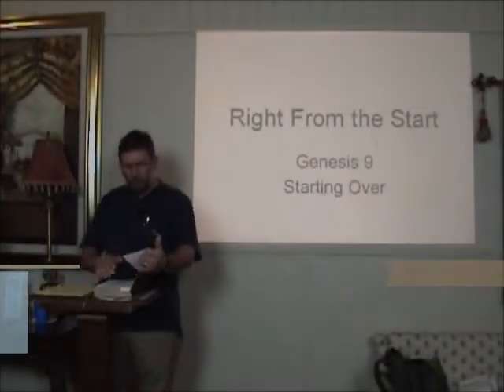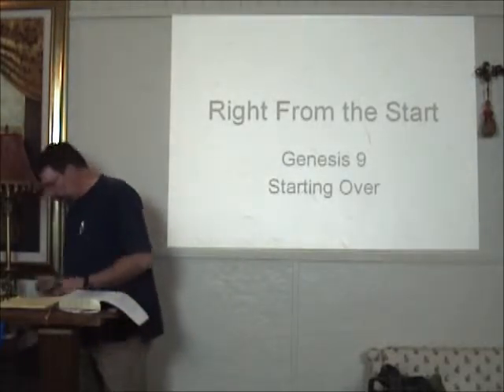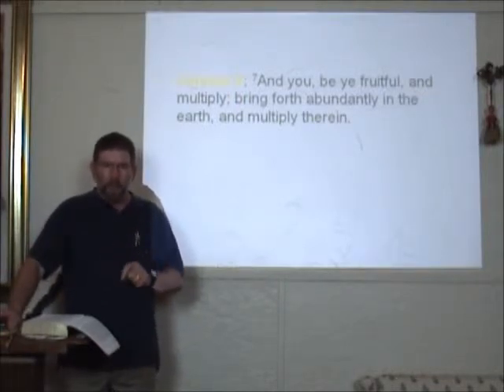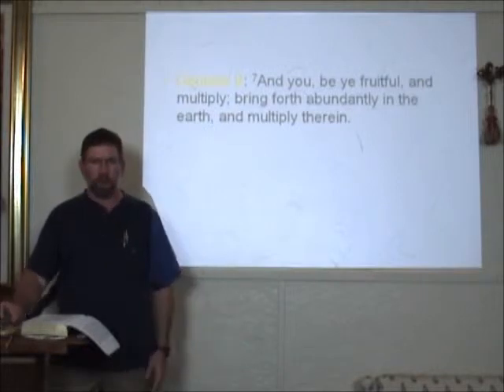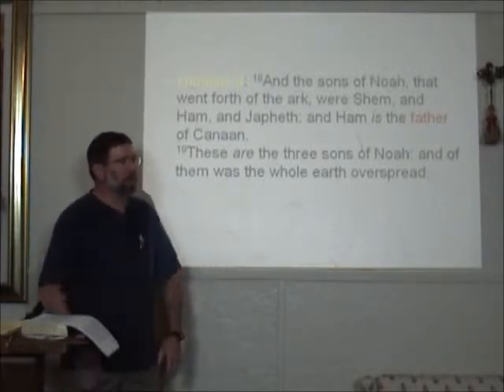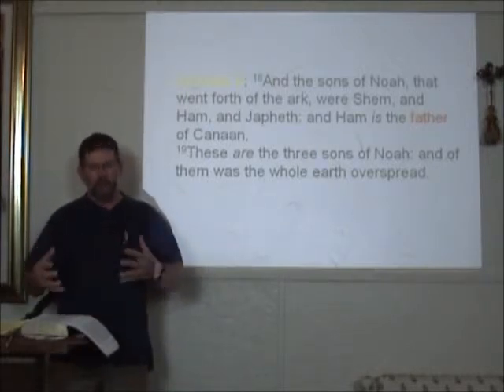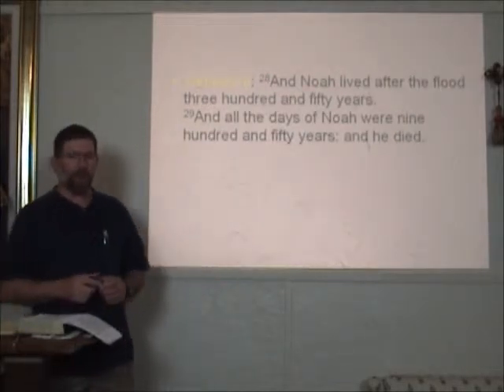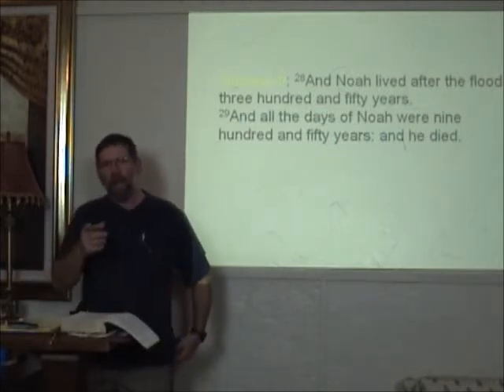Right from the Start Genesis 9 Starting Over Jan 19, 2015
Presenter & Author: Carson Hastings